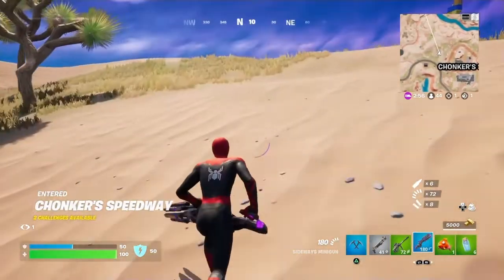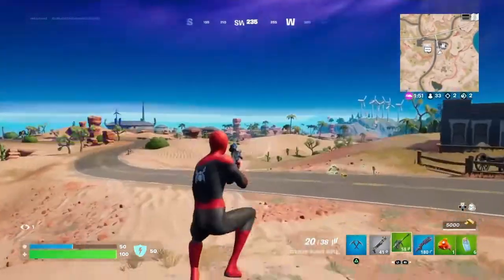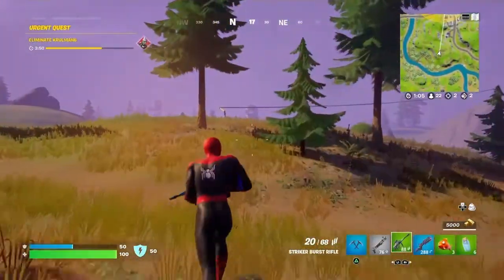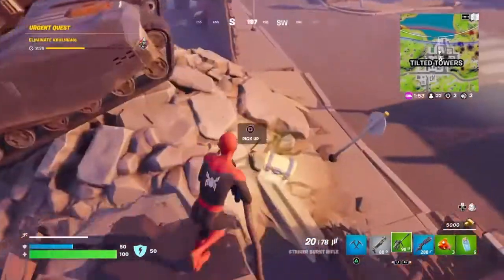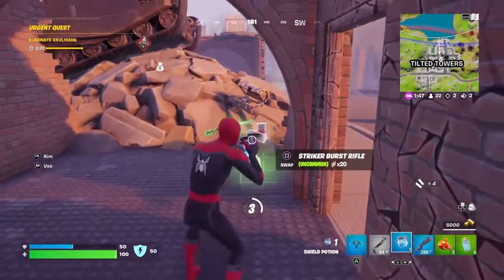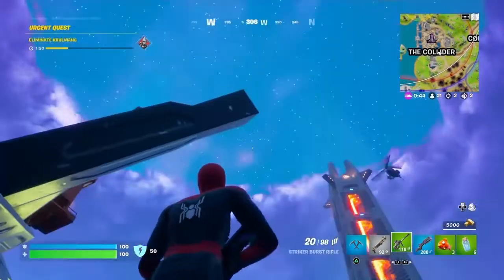Car Graveyard Loot Only